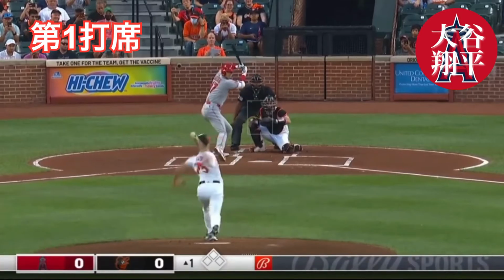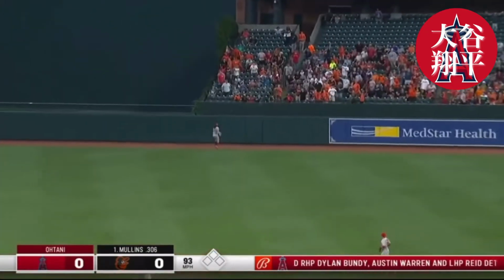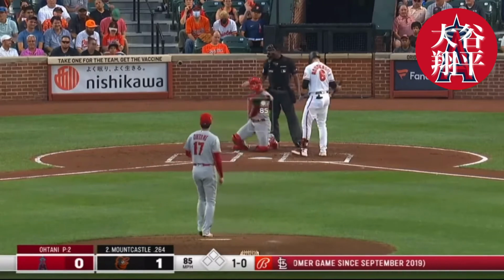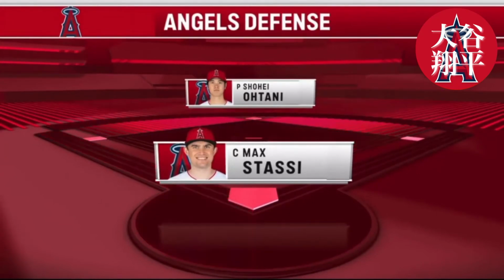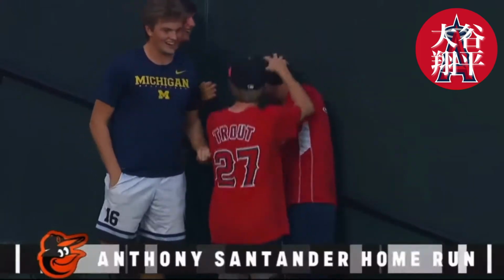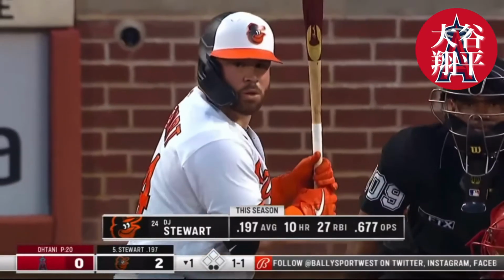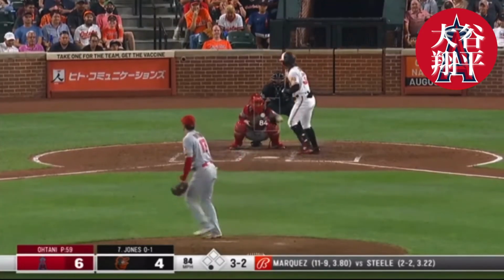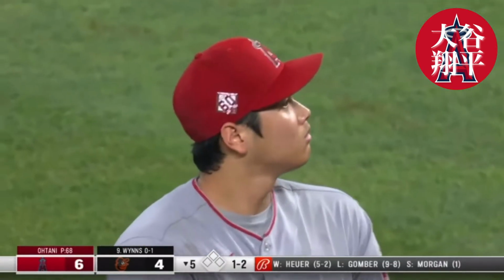大谷翔平5回7K3被弾‼️化け物スライダー曲がりすぎ‼️マーシュ今度こそ正真正銘のメジャー初ホームラン‼️ホームラン含む３安打マーシュのダイジェストも含めた2021年8月26日大谷翔平ダイジェスト‼️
大谷翔平5回7K3被弾‼️化け物スライダー曲がりすぎ‼️2021年8月26日ダイジェスト‼️
１９回目の先発。鬼スライダーが曲がりすぎてボールになっていましたね。３被弾はメジャーで初めての経験のようです。